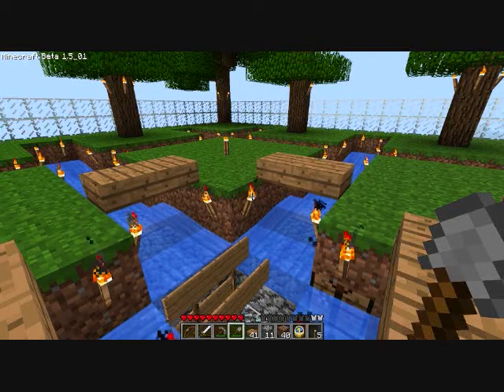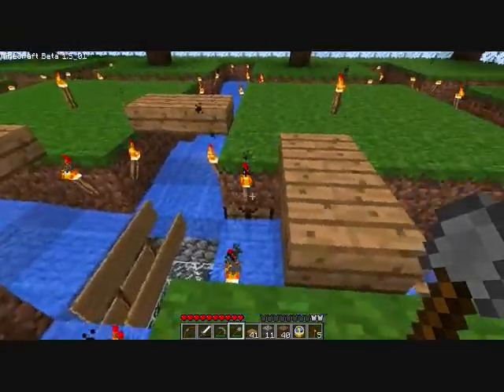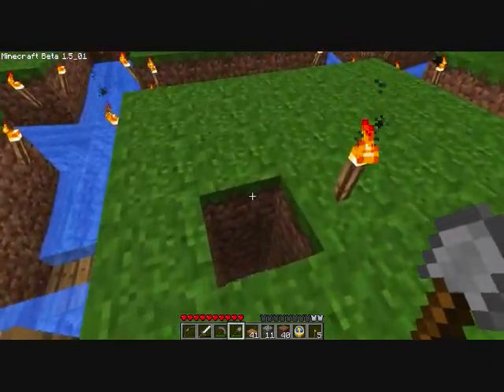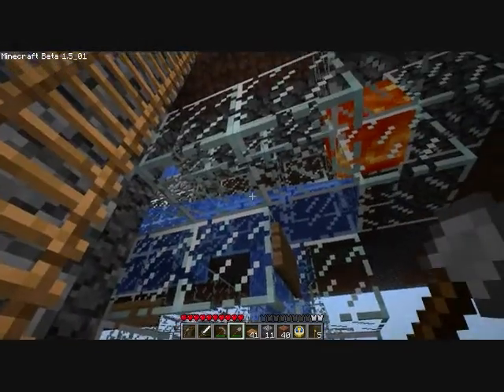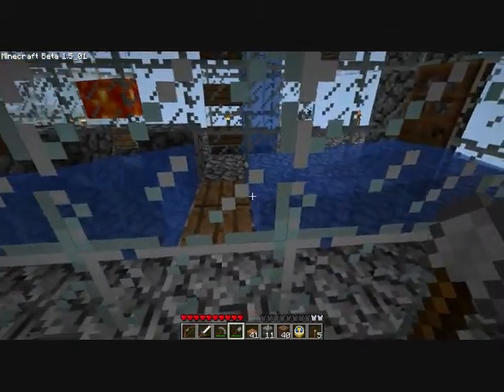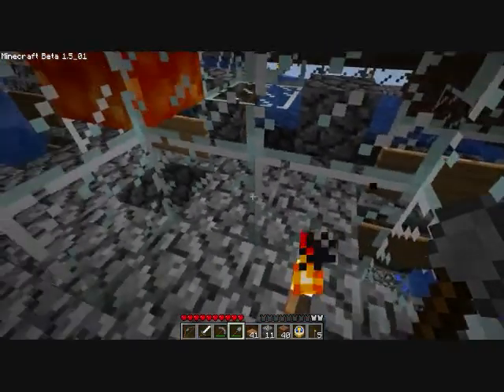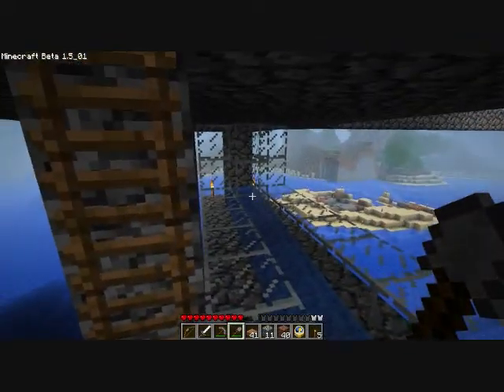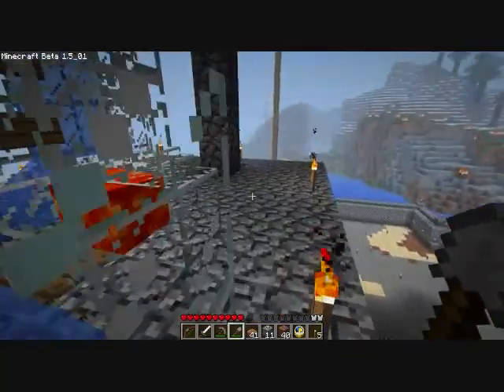Passive Mob System with Automatic Sheep Sheering plus Pig Roaster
This is an overview of my passive mob system with automatic sheep sheering and pig roasting. Many of the ideas incorporated into this system come from other people such as Etho, Roboticaust, TechnicalMinecraft and some others who I cant recall. Of coarse after shooting this (and leaving the area for a little)animals starting spawning like mad. Guess they are video shy.